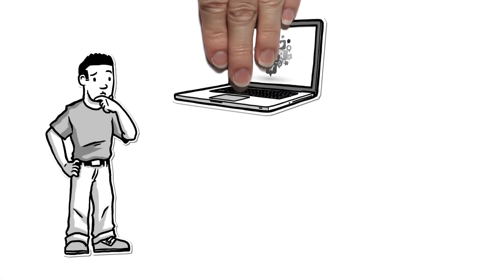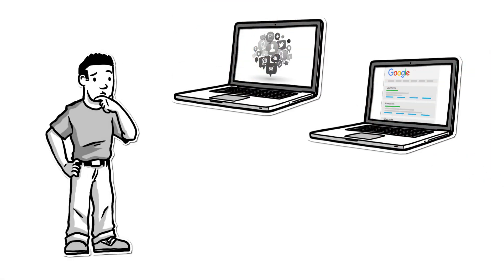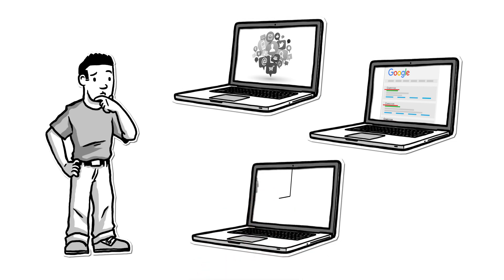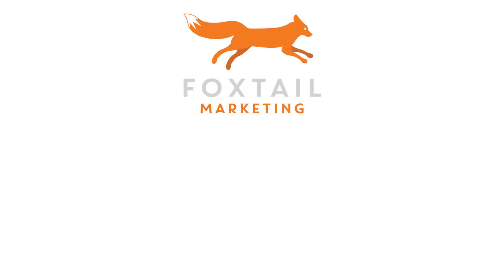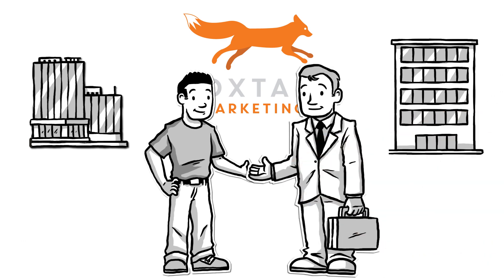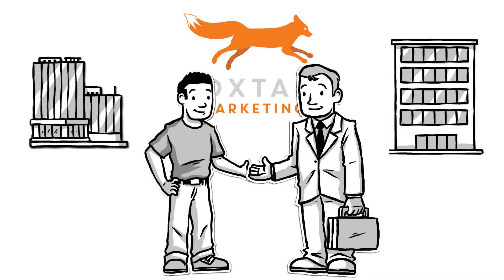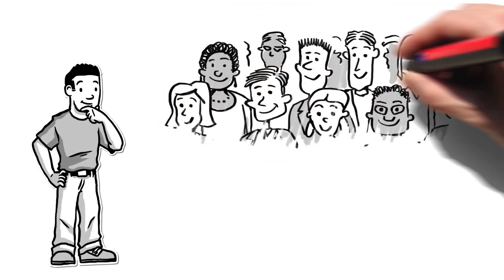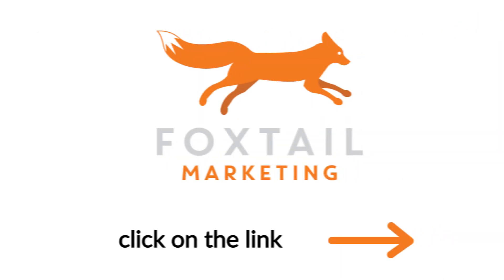Foxtail Marketing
This is the reason our SEO services, Content Marketing, Social Media Marketing, and Pay Per Click services are the best in the industry. When you focus on results and your clients' success, you can't lose!

We will tell you EXACTLY how to generate qualified leads with this book
Written by Mike Templeman

1261 S. 820 E Suite 200